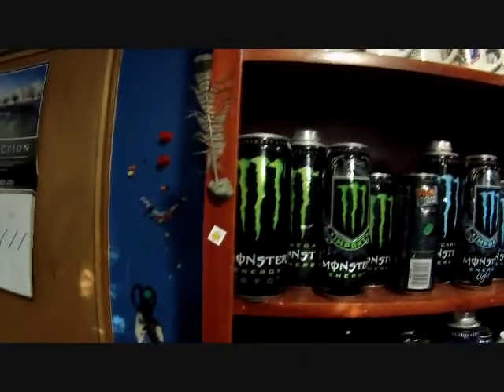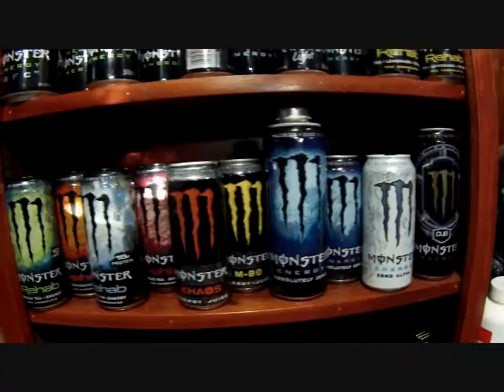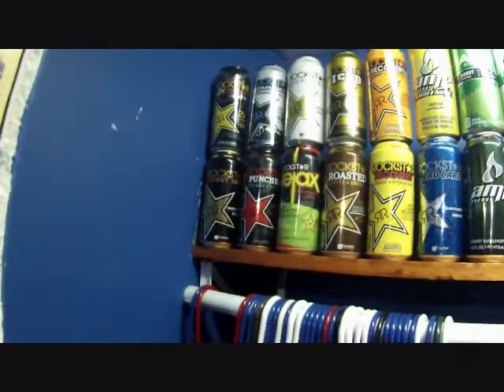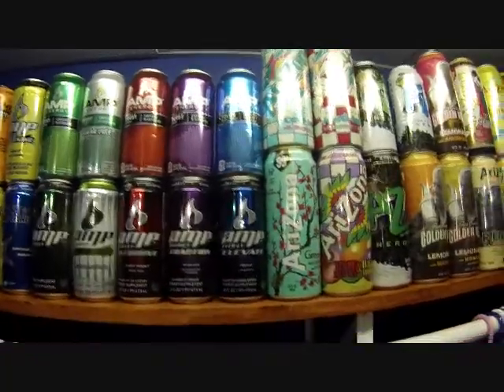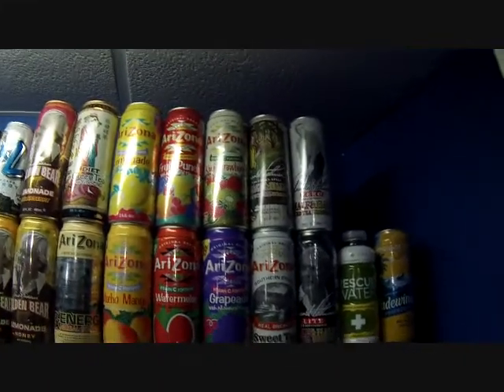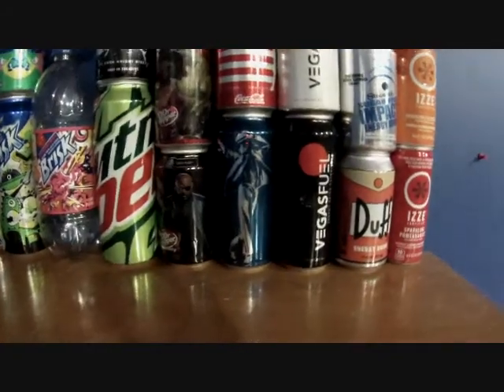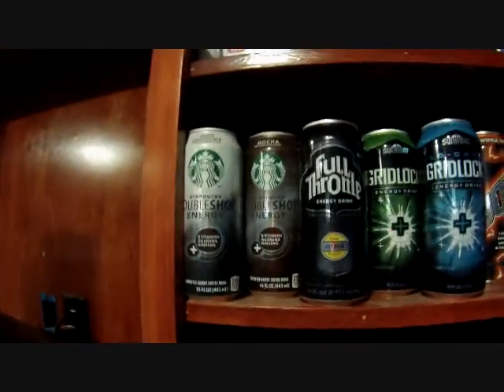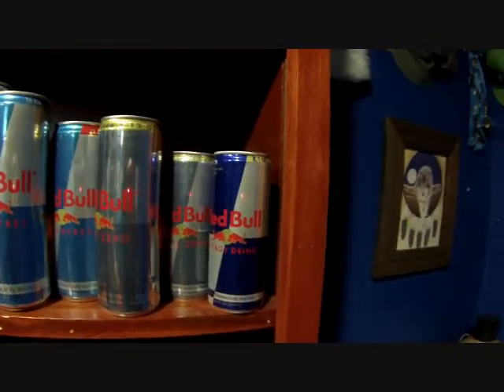Energy Drink Can Collection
All of Gideon's energy drink cans, tea cans, and bottles in his collection of about 1 1/2 years